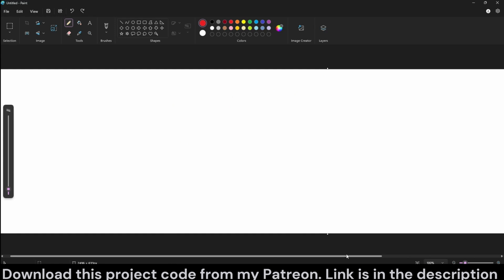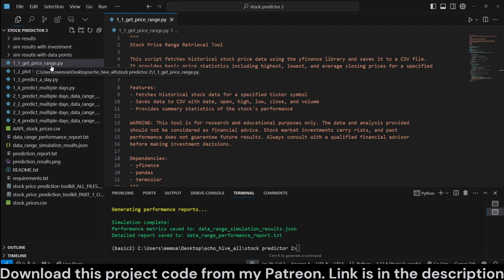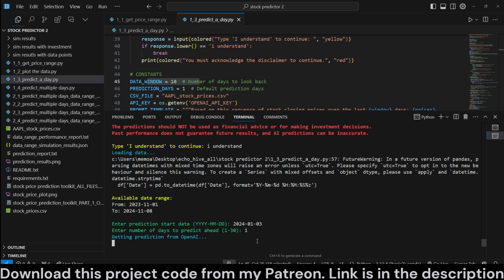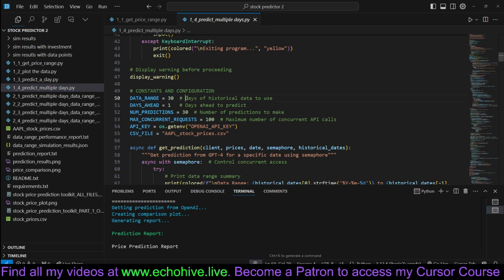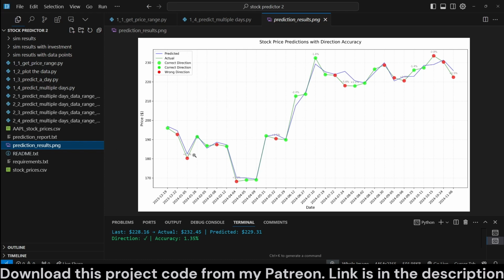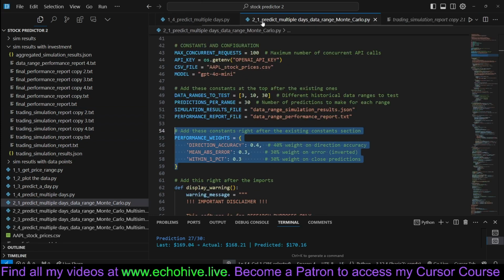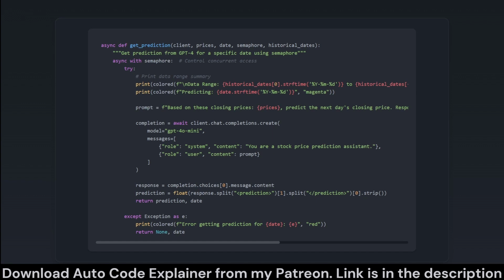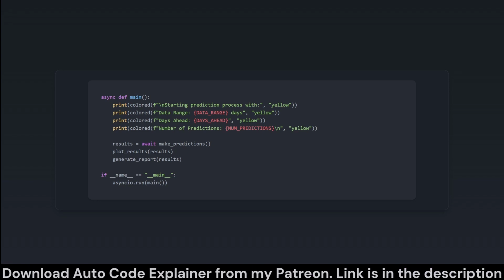using LLMs to predict stock prices simulation part 1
This tool is a multi-day stock price prediction analysis script using GPT-4o and historical stock data. It features parallel processing for efficiency, evaluates prediction accuracy, and calculates detailed error metrics (ME, MAE, RMSE). The tool provides direction accuracy analysis, visualizes predictions against actual prices, and generates comprehensive reports summarizing the results. It emphasizes educational use, cautioning against applying AI predictions as financial advice.

Download the source code only for part 1 for this and 300+ other projects by becoming a Patron